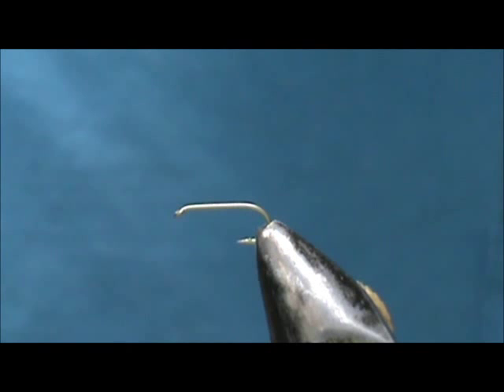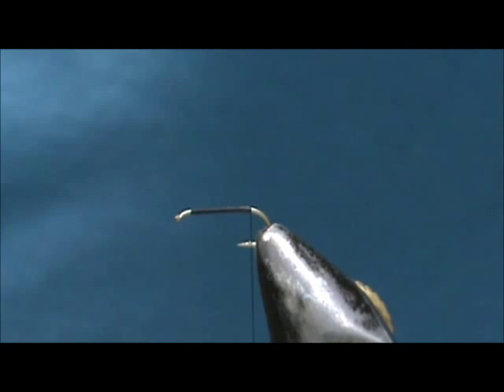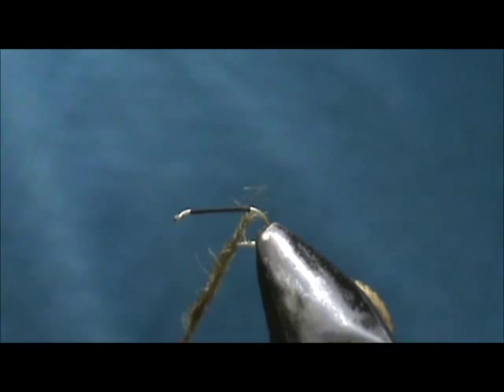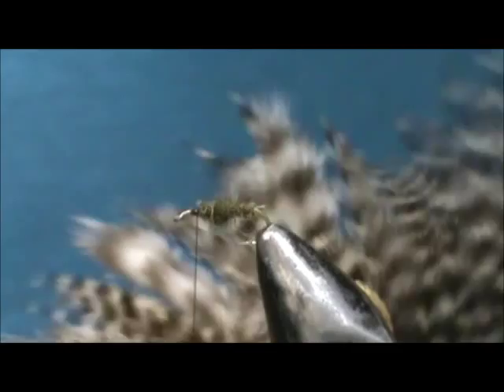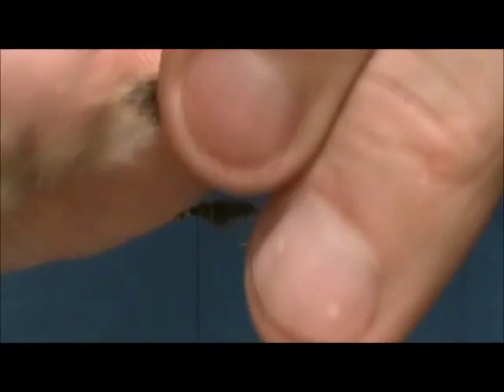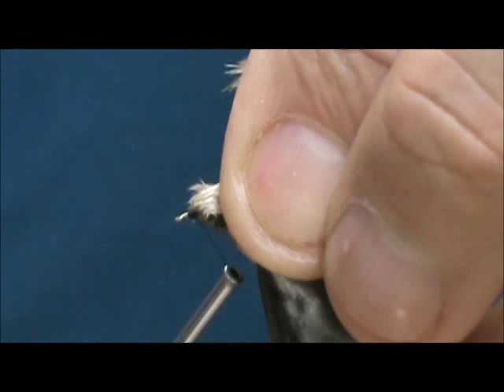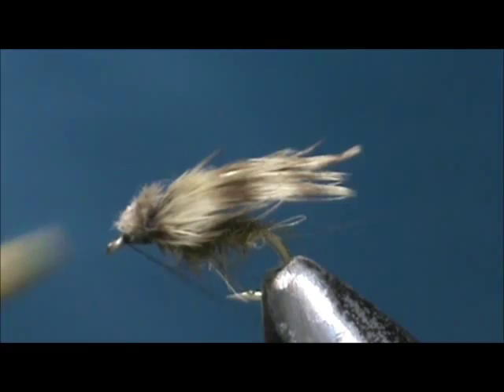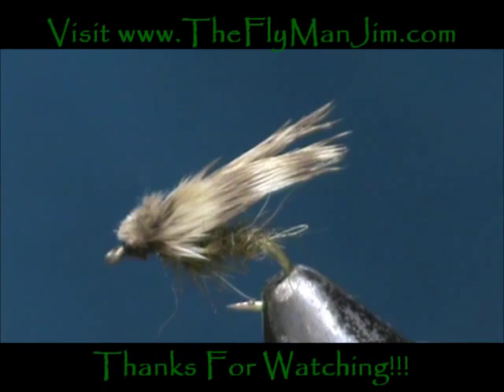Fly Tying a Chicken Poop Caddis with Jim Misiura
Jack Gartside was an expert innovative tyer. Here is another example of his genius. Simple and effective.